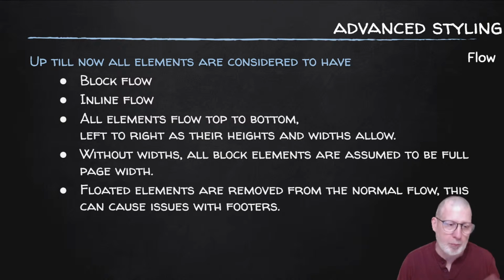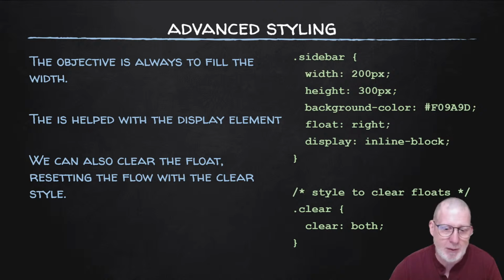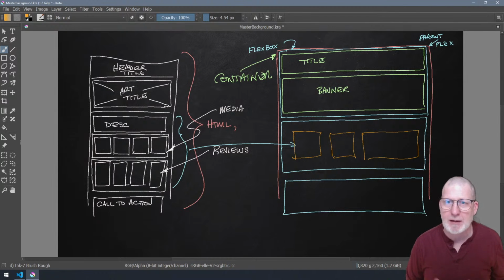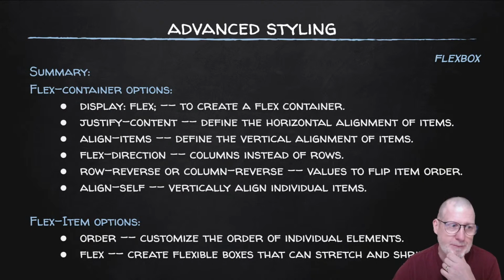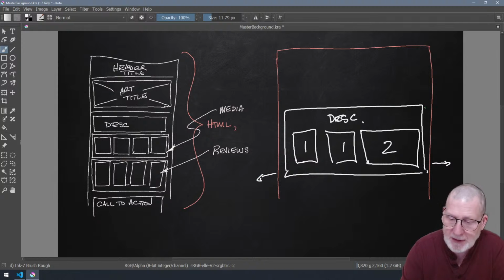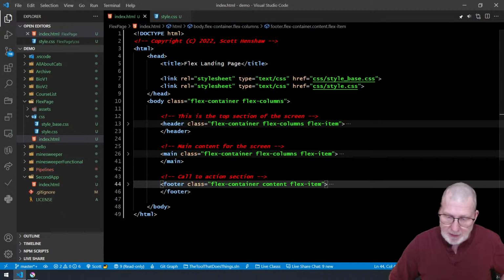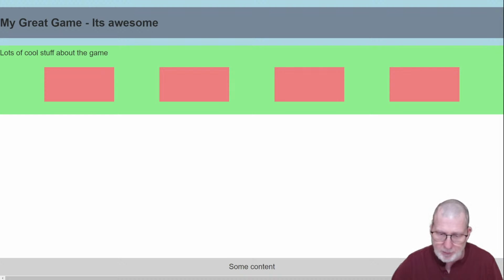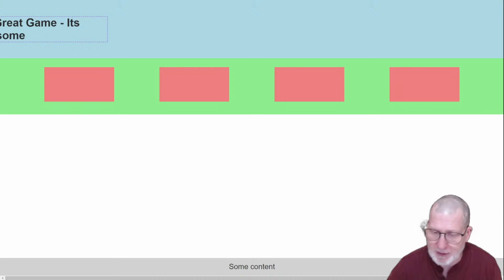DD53 HTML & CSS3 L5 - Flexbox and Semantic HTML